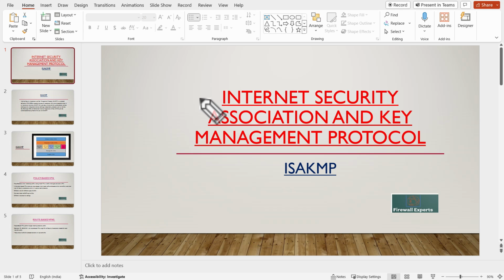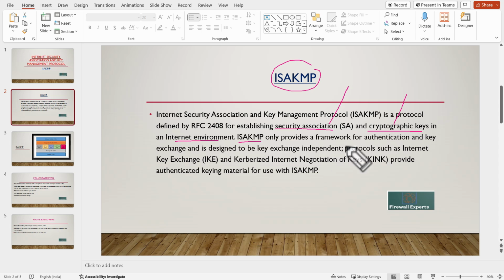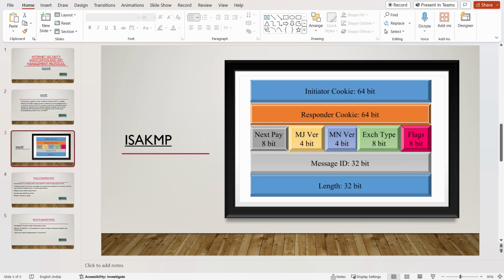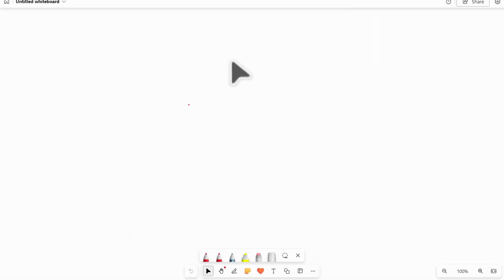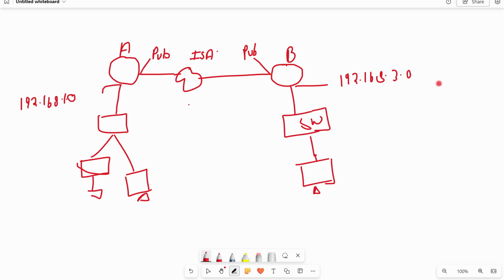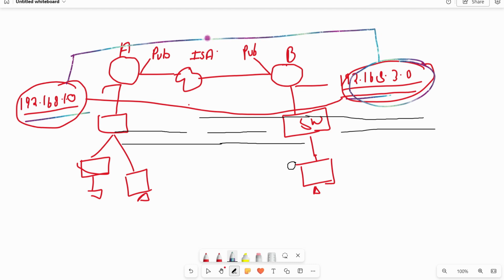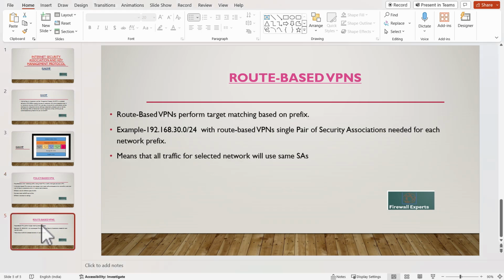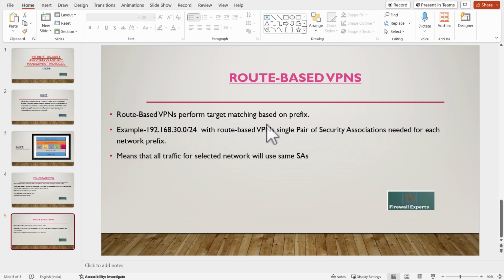ISAKMP Route Based Vs Policy Based VPNs IP-Sec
Phase 2 IP Sec This Video Covers Deep Drive of IKE and IKE  also Deep understanding of IKE and  Phase 2

IP-Sec Architecture
# Gateway-to-Gateway Architecture
Host-to-Gateway Architecture
Host-to-Host Architecture
IP Sec Authentication sequence
security parameter index
security association
Encapsulating Security Payload (ESP) (Tunnel Mode and Transport mode)
ESP Packets Deep Drive
IKE Main Mode
IKE Aggressive mode
IKE Phase 2
Router Based VPNs Vs Policy Based VPNs